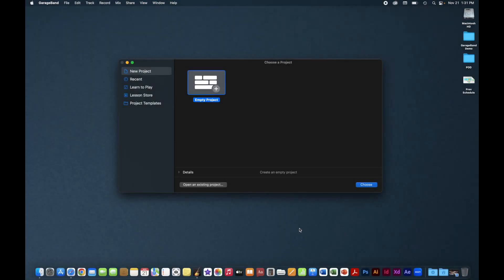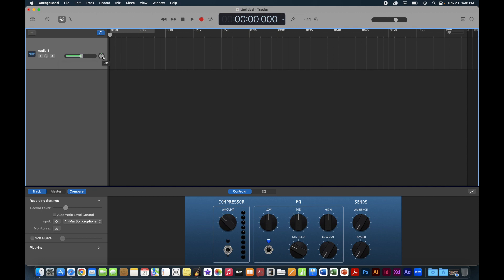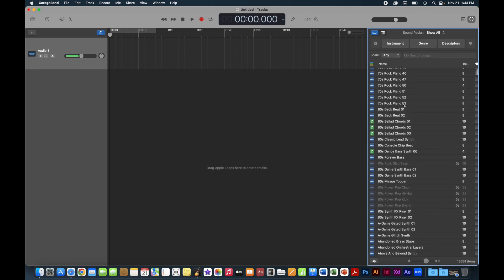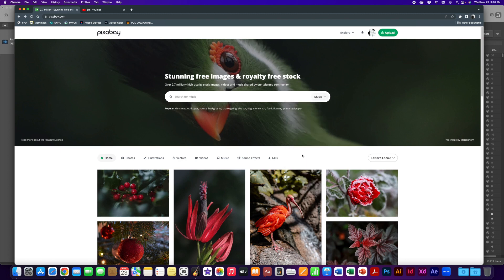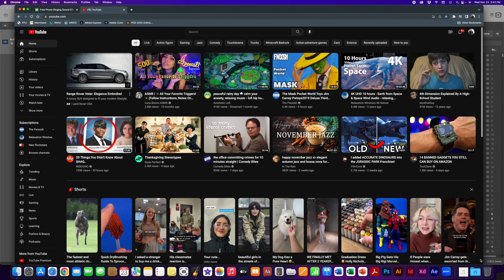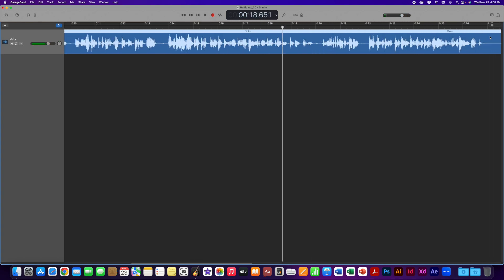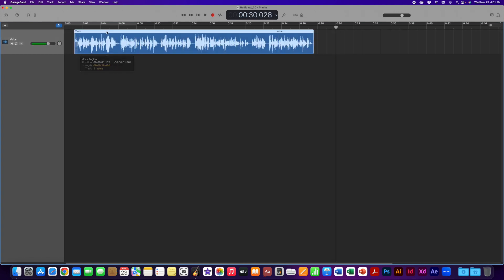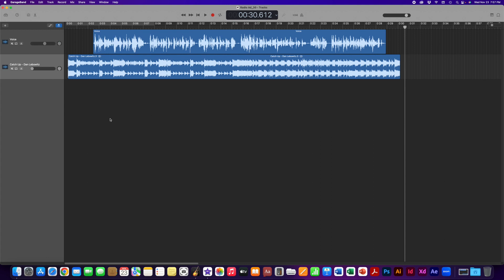Basic Garage Band for Radio Ad